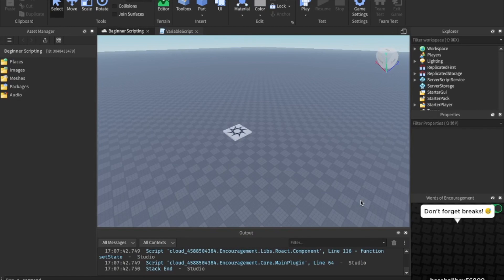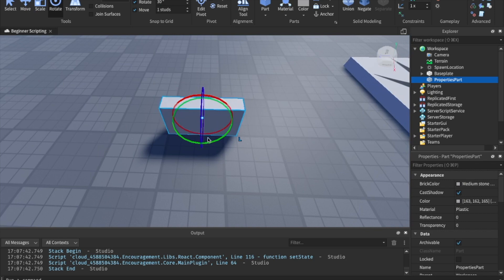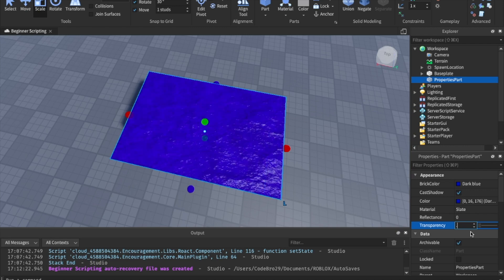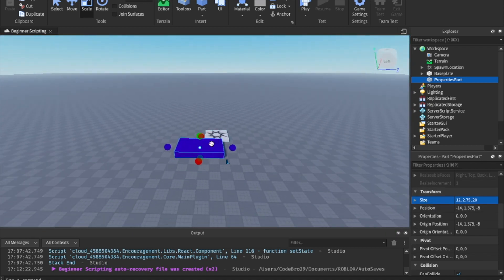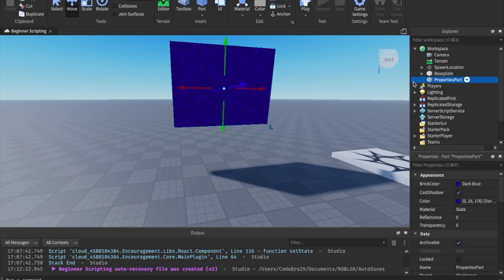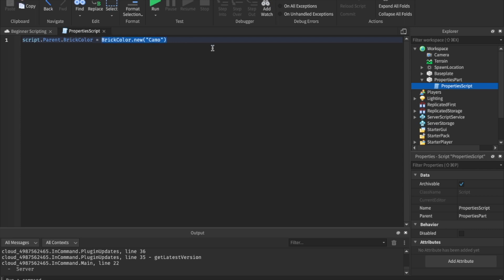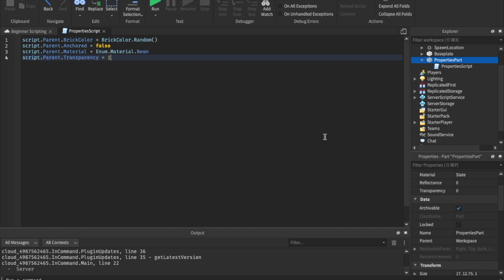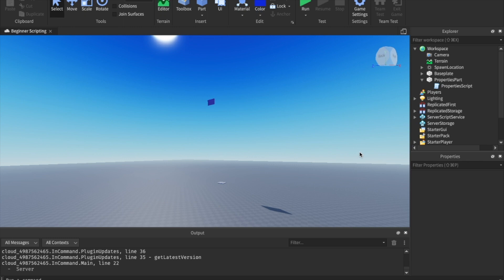How To Script On Roblox 2022 - Episode 3 (Properties)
Welcome to part 3!  Properties are fun and important, so you aren't going to want to miss a second of this video!  Enjoy! :D

0:00 - Intro
0:13 - What are Properties?
0:46 - Changing Properties Manually
12:00 - Changing Properties Through Script
18:18 - Outro